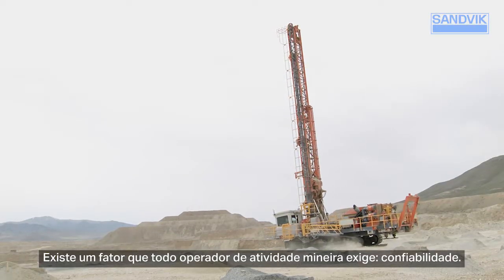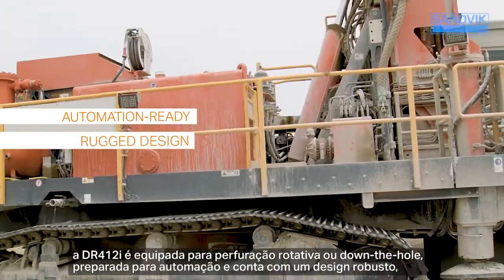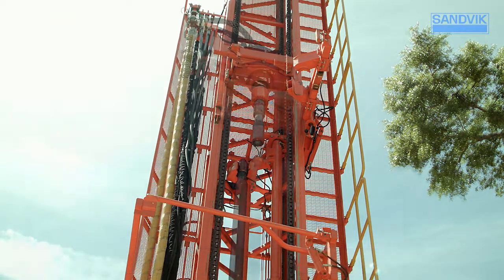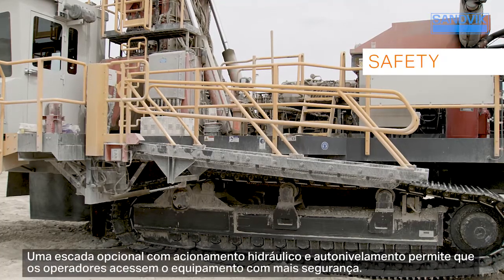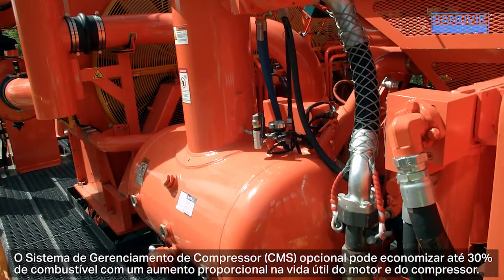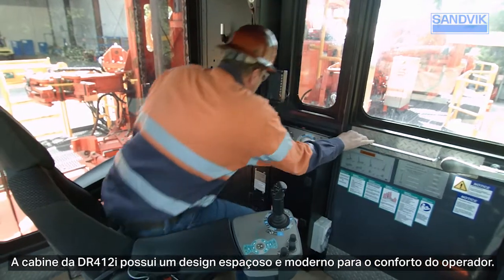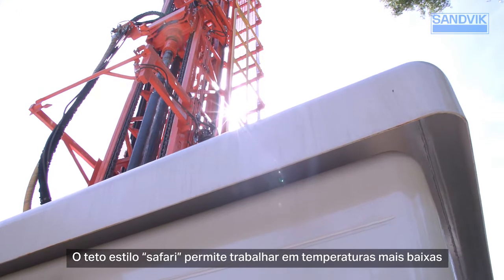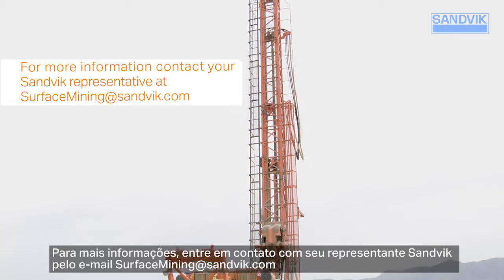Sandvik DR412i: Dependability Defined - Portuguese | Sandvik Mining and Rock Technology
Mining operations demand dependability. Discover why our Sandvik DR412i rotary blasthole drill is Dependability Defined.